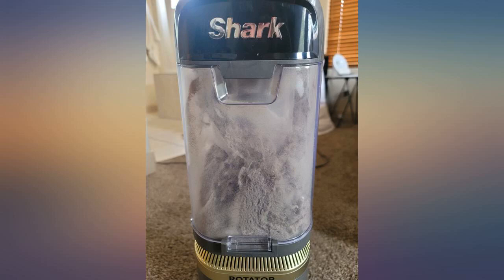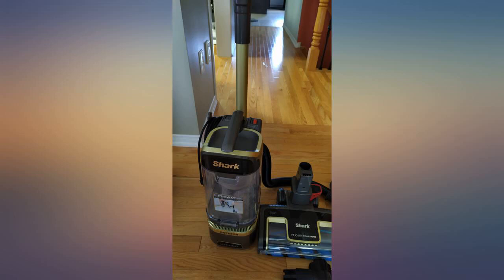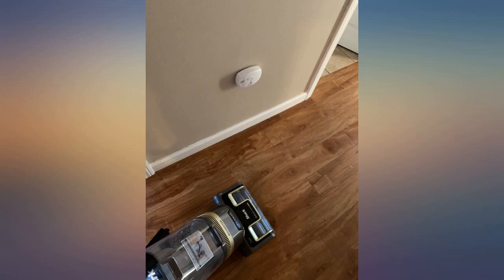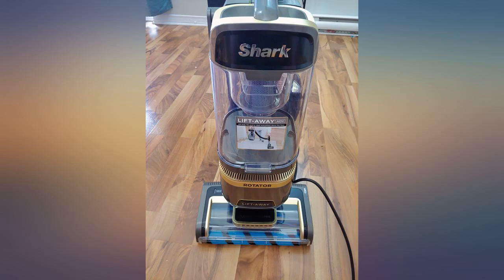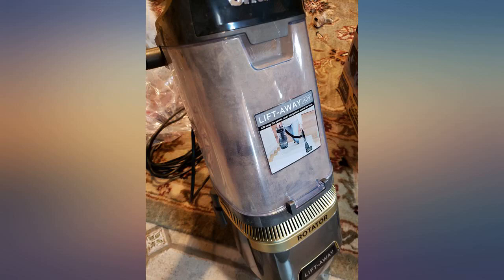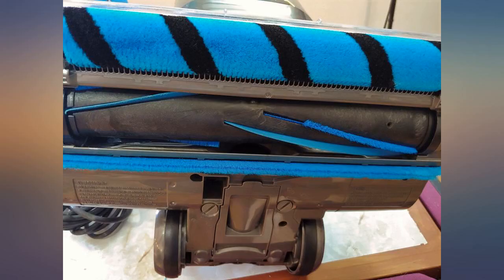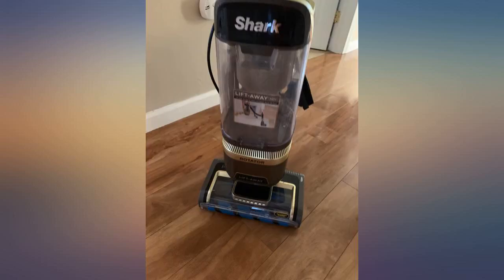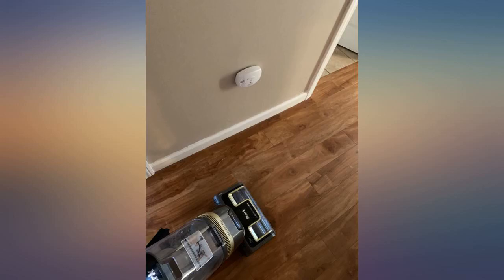Shark LA502 Rotator Lift-Away ADV DuoClean PowerFins Upright Vacuum with review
Shark LA502 Rotator Lift-Away ADV DuoClean PowerFins Upright Vacuum with Self-Cleaning Brushroll Powerful Pet Hair Pickup and HEPA Filter, 0.89 Quart Dust Cup Capacity, Silver

Main Features:
- DuoClean PowerFins: A PowerFin roller and a soft roller combine on all floors. Continuous cleaning contact to dig deep into carpets, directly engage floors, and pick up more in every pass. (vs. original DuoClean)
- Self-cleaning brushroll for powerful pet hair pickup with no hair wrap.
- Engineered to pick up more hair with no hair wrap (vs. shark bristle nozzles)
- Lift-Away the detachable pod with the easy-to-use pod-release pedal to clean stairs, furniture, and everywhere in your home.
- Anti-Allergen Complete Seal Technology and a HEPA filter trap 99.9% of dust and allergens inside the vacuum cleaner. (Based on ASTM F1977 of particles .3 microns or larger.)
- A lighter pod than Shark's best-selling Lift-Away, with more suction for versatile whole-home cleaning. (weight and suction vs. NV351, suction measured at the hose.)
- Powerful LED headlights on the nozzle reveal hidden debris around your home.
- Advanced Swivel Steering lets you easily maneuver your vacuum in and out of tight spaces, in corners, around furniture, and more.
- Includes tools to tackle stubborn pet hair and hard-to-reach spaces.
- Includes: Crevice Tool, Pet Multi-Tool, Self-Cleaning Pet Power Brush